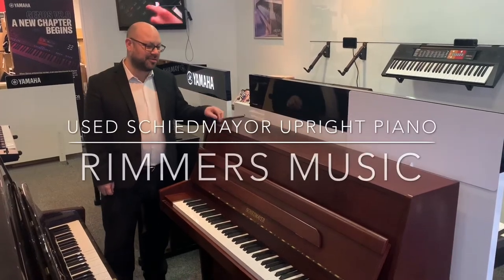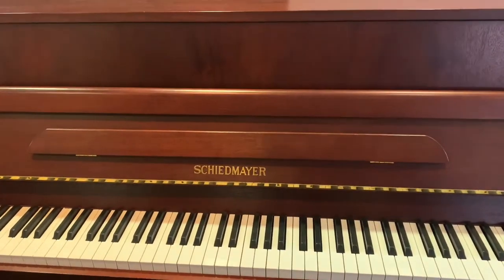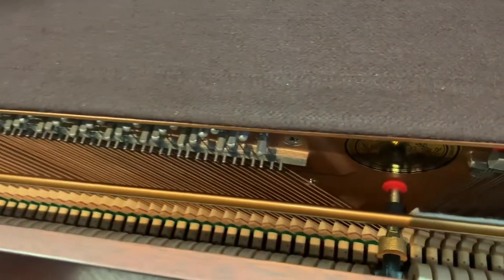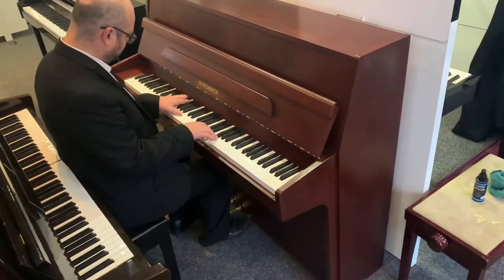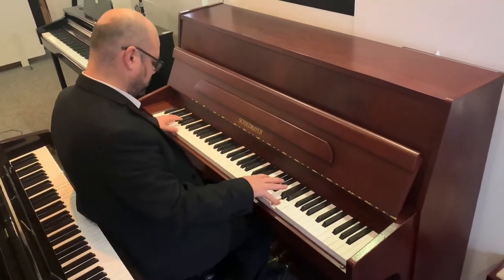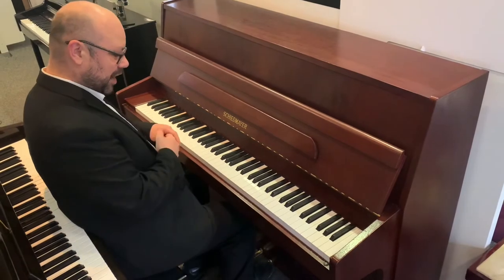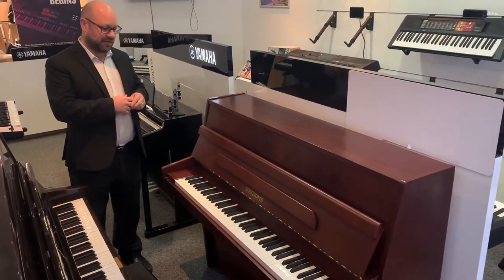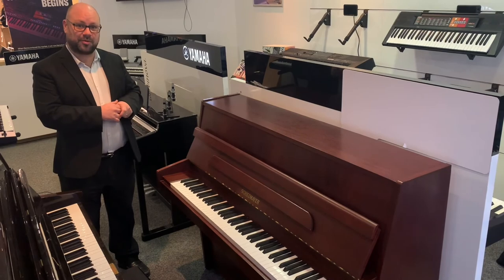Schiedmayor Upright Acoustic Piano | Used | Rimmers Music Leyland Store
Here we have Martin showing you a Schiedmayor Upright Acoustic Piano | Used | Rimmers Music Leyland Store

1 Year Parts & Labour Guarantee

Dimensions ;
Height:112cm.
Width: 146cm .
Depth: 56cm.